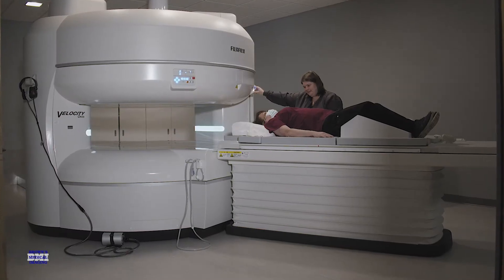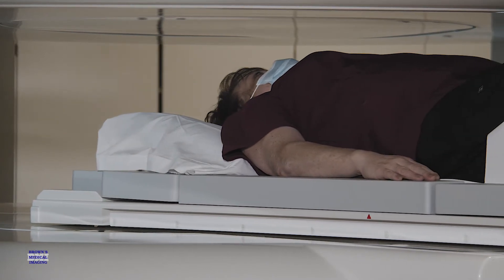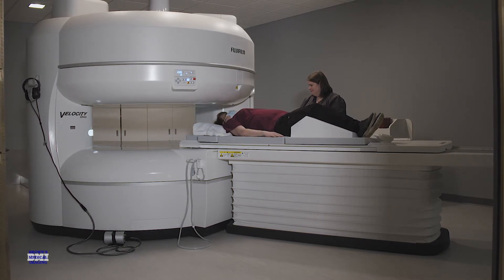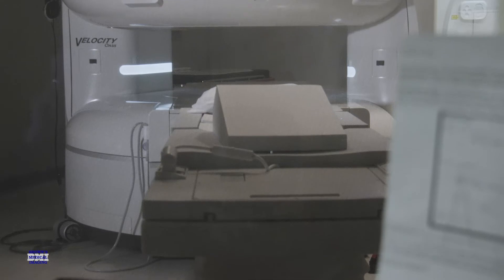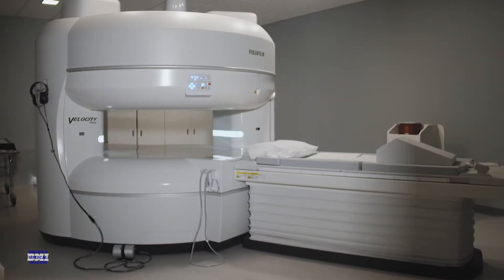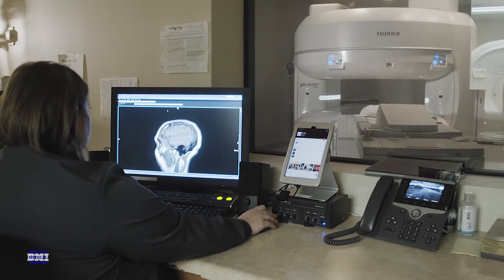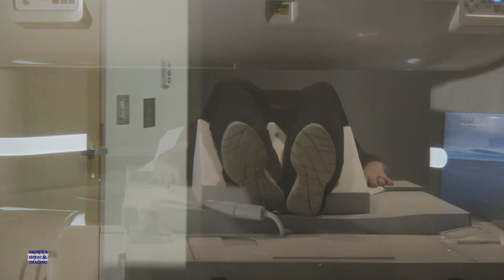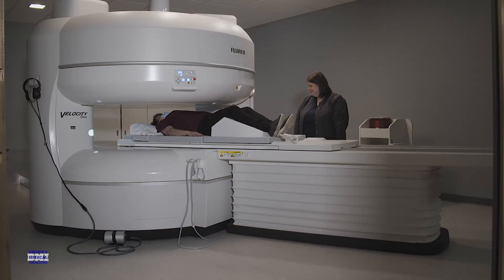Experience the latest in open MRI technology!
Check it out! The all-new Velocity OASIS open MRI at Massac Memorial Hospital is finally here! Experience the latest in medical imaging technology with more comfort, faster speed, and superior image quality. Now you can get your exams quickly and accurately with no anxiety or stress. It's time to experience the best healthcare possible!